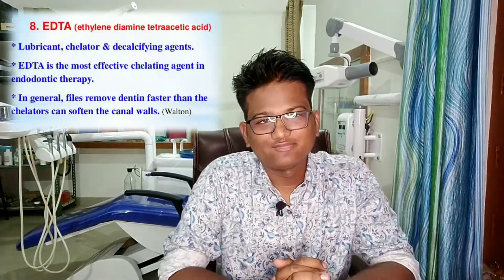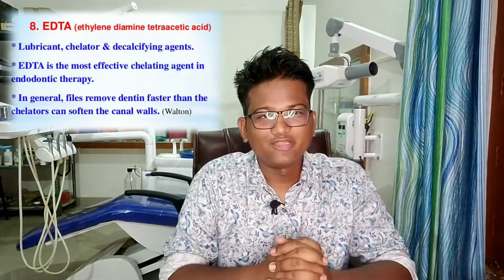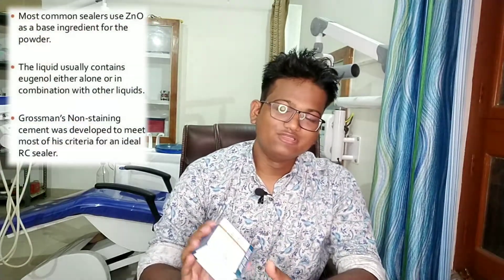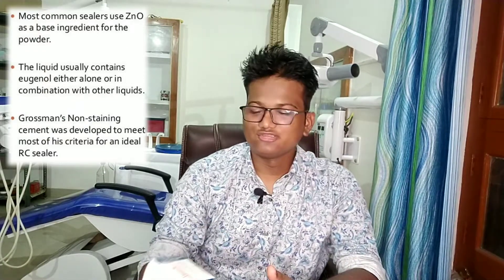Intra Canal Medicaments // Uses and its Effects